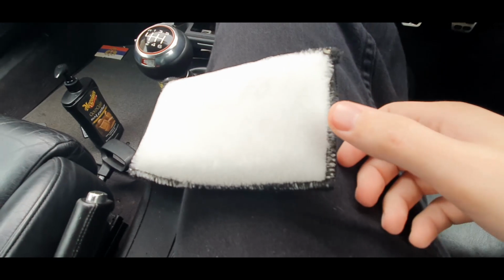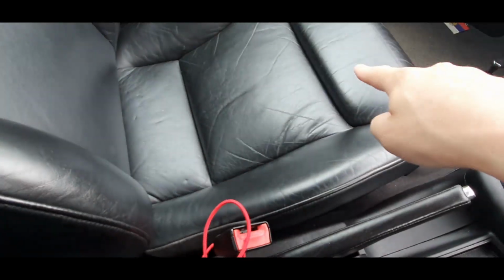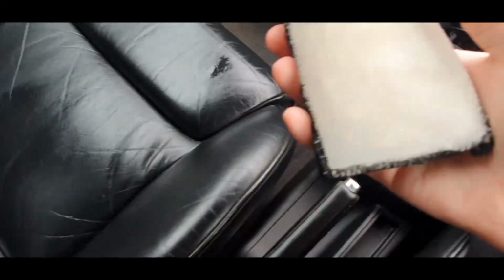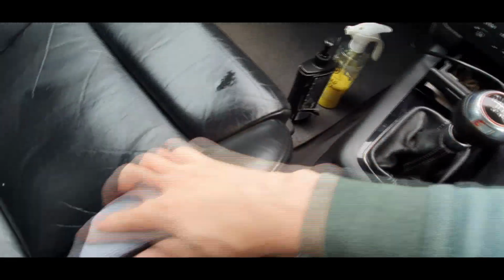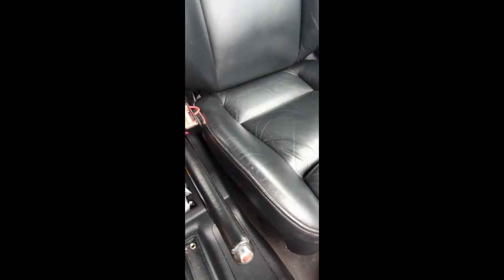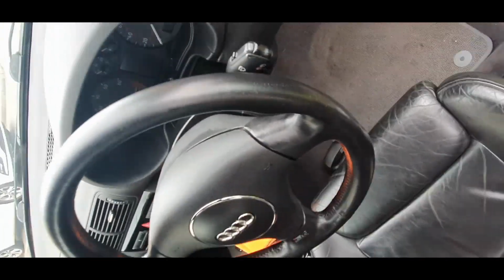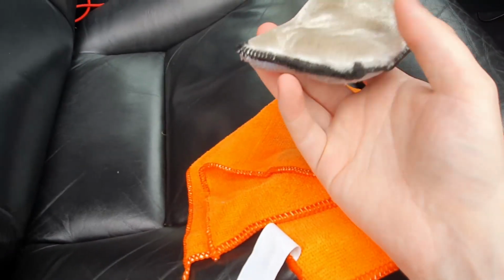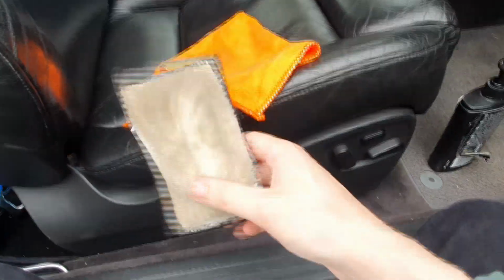My thought on the Interior Scrubber Detailing Pads for car detailing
So i bought some interior Scrubbers for car detailing and try them out on my Audi S3 8l. I used the items below to clean my leather seats and steering wheel and give my thoughts and opinion them.

Meguiar's G17914EU Gold Class Rich Leather 3in1 Leather Cleaner Leather Conditioner Leather Protectant &  Detailers United - Interior Scrubber Detailing Pads.

Links to buy these items